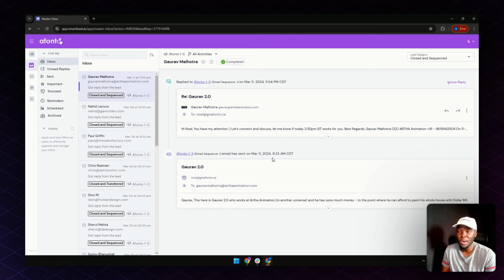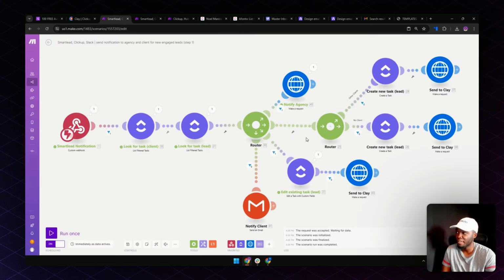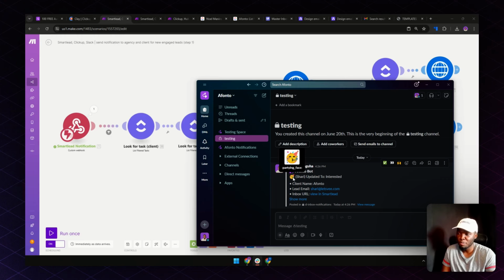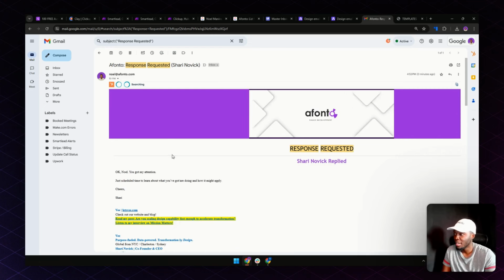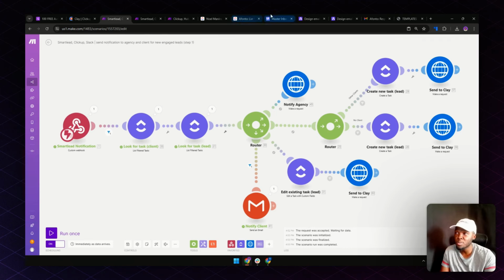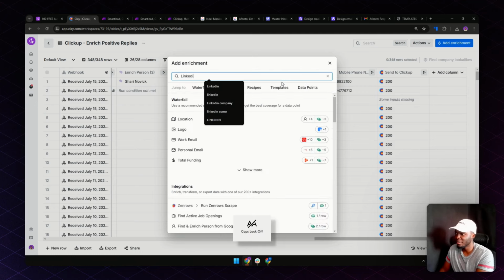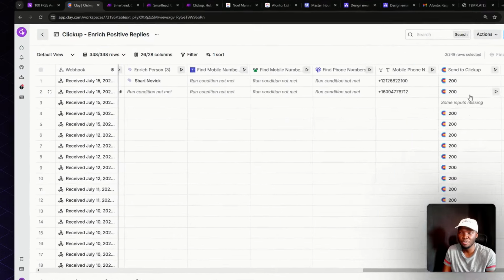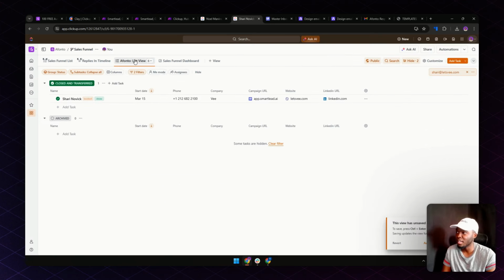How to collaborate with Clients in Smartlead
This is how I collaborate with clients in Smartlead... This system makes it soo easy to convert leads into booked meetings.

It also Notifies clients:

• For NEW engaged leads and new RESPONSES
• On (their preferred platform), which increased response times

It Also:

• Reminds clients to follow up on leads who've already responded.
• Enriches leads with Mobiles making it easy for clients to call leads

This collaborative system is advanced but it significantly improves the odds of our clients making $$$$$$$$ from our service.